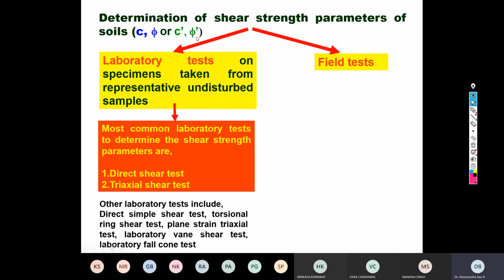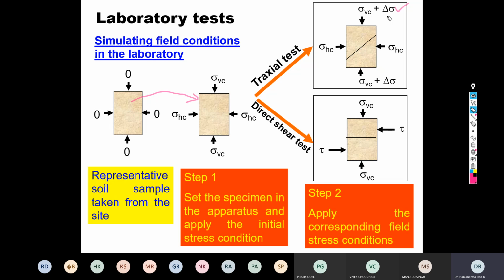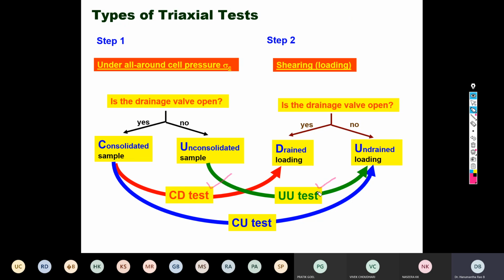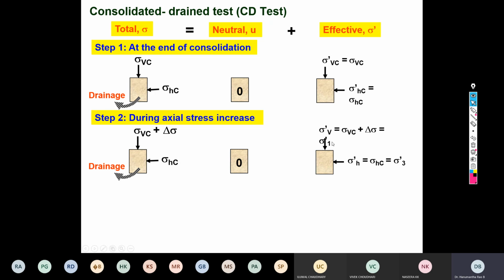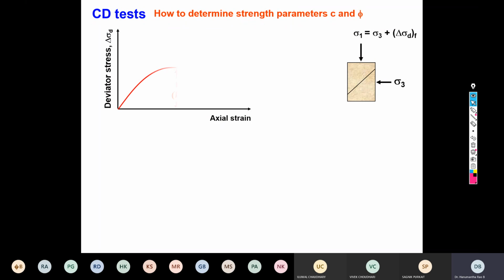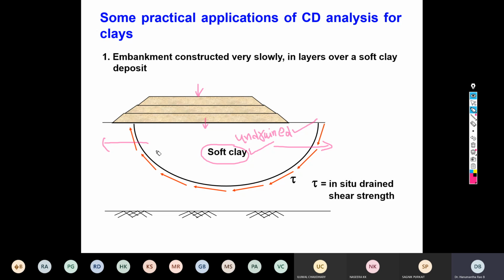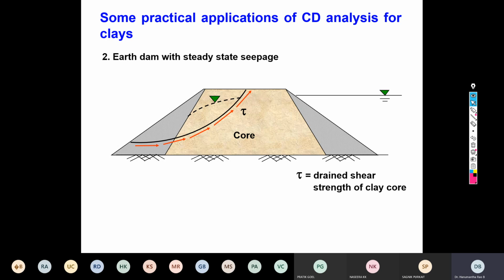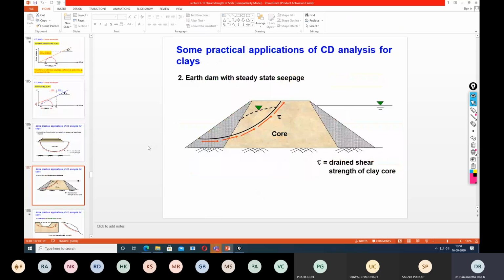Shear Strength 2